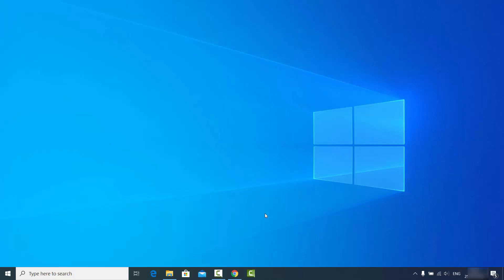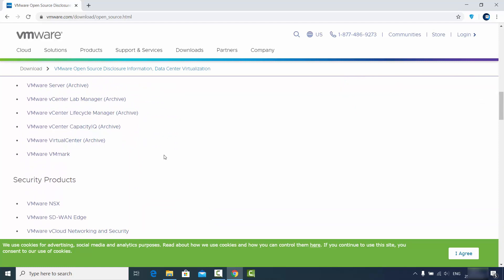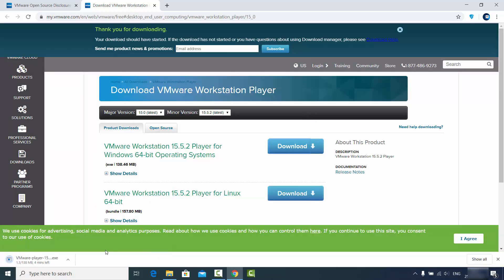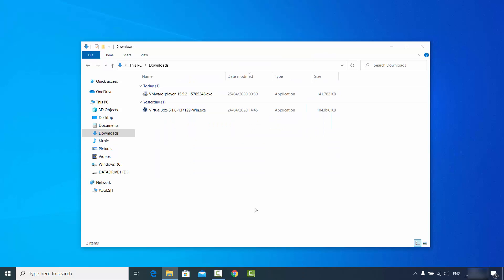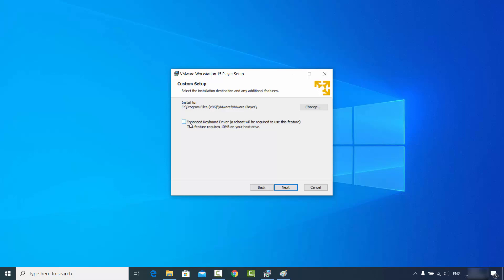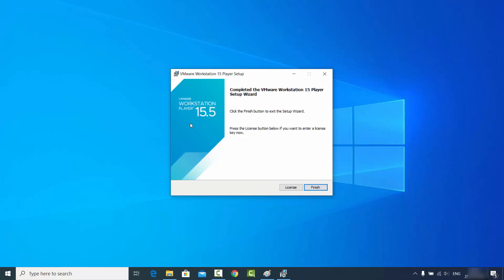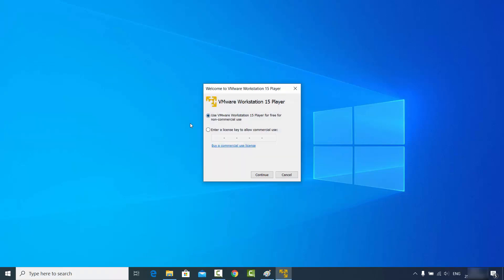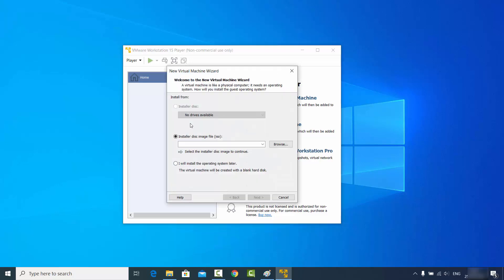How to Install VMware Workstation Player in Windows 10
In this video I am going to show How to Install VMware Workstation Player 15 on Windows 10 Step by Step or How to Install VMware Player on Windows 10 or Windows 8.

Topics addressed in this tutorial:
 How to Install VMware Workstation In Windows 10
vmware player windows 10
vmware player free
how to install vmware workstation 15 on windows 10
install vmware on windows 10
how to install vmware workstation 14 on windows 10
vmware player 15 download
install vmware player 15